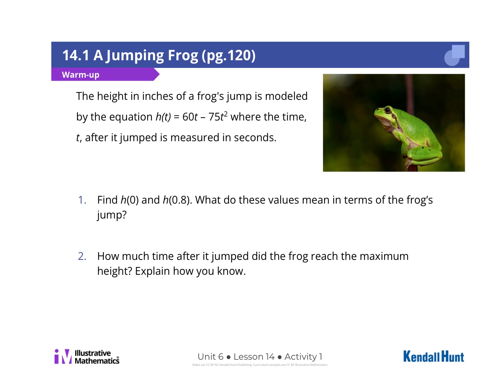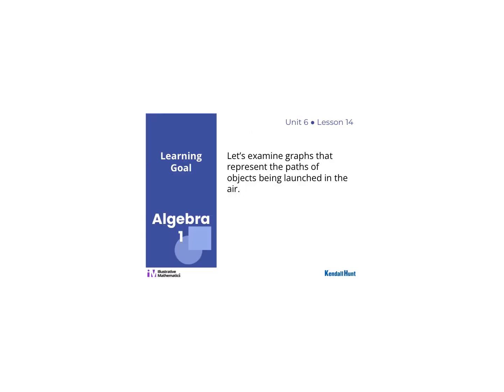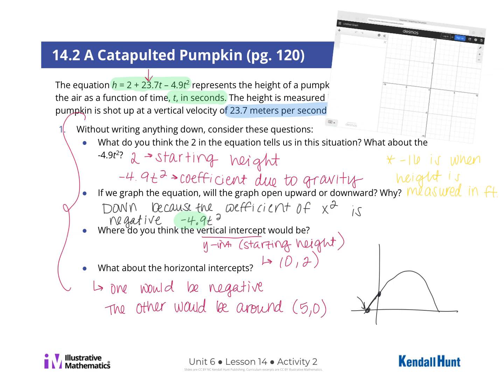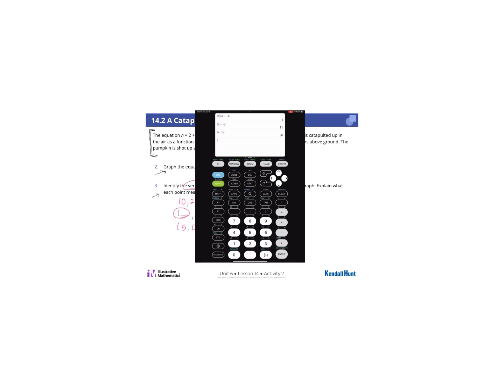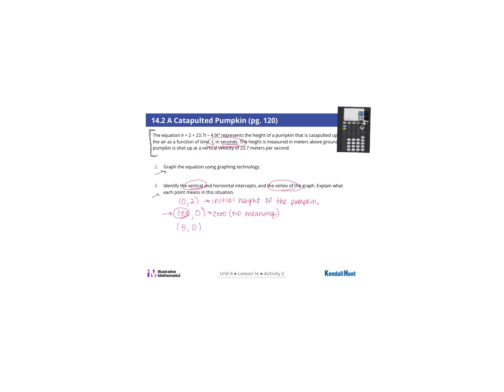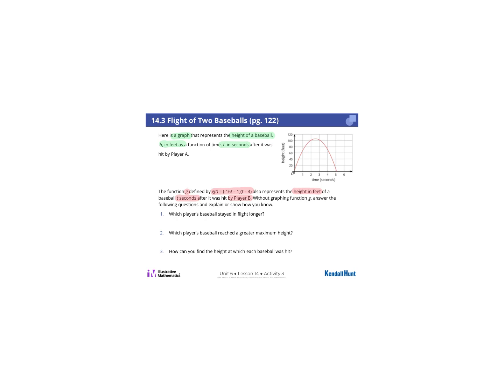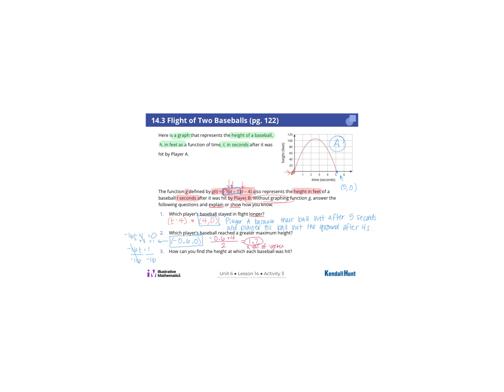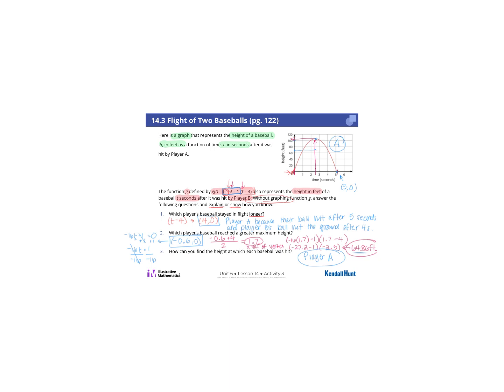Lesson 6.14 Notes